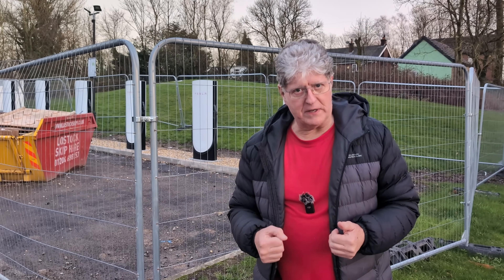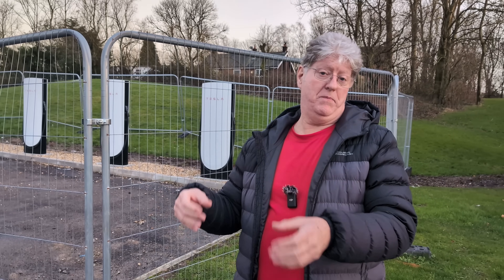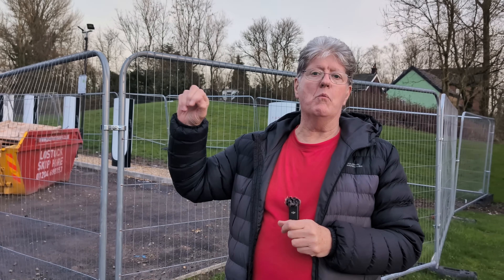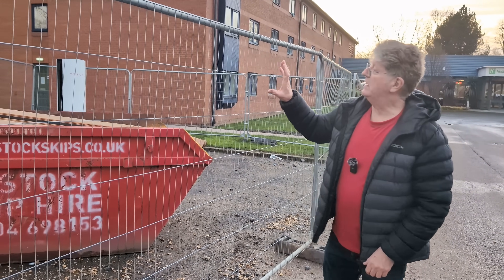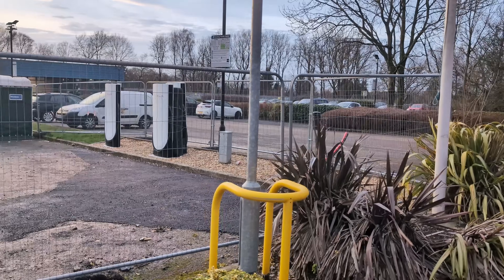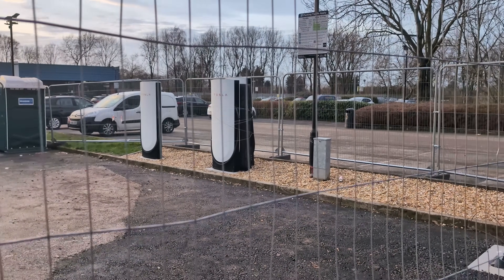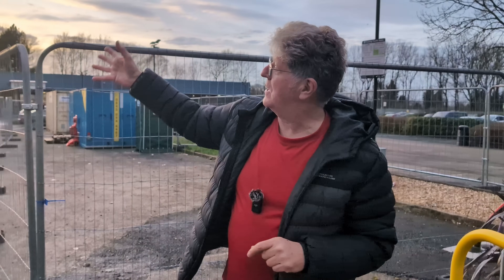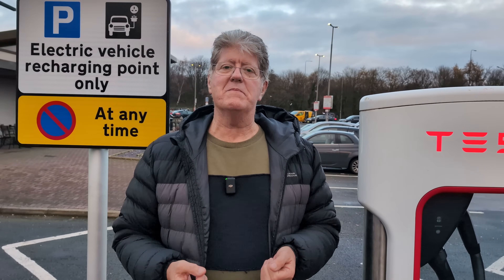What's Going On At This EV Charging Installation?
It wasn't long ago that we were at this site and it was nothing more than a bunch of large holes. But over the Christmas period we've seen a hive of activity. Now they're pretty much finished but that's far from the end of the story. So to find out what's going on, stick around as Dave Takes It On.

VIP: Tom Davison | Gary Heavens | Kodzo | Kenn | Andrew Leader | Jason Herrick | Lee Houten | Graham Russell | Wayne Follett | phil rundle | Stuart Joscelyne | Tom Walker | Michael W | Barry rathbone Ledsom

YouTube Super Thanks:
geoffpeters8843 | brettkemmerer1310 | leesmart1971 | michaelketley1252 | ballathiam9486 | esa4aus | stephenappleby7897 | cjsa9253 | Joe-lb8qn | rayd332 | StanDMan01 | Mora41 | 68smurfin

About The Channel:
Dave Takes It On was founded in 2023 and focuses primarily on content about electric vehicles and issues that impact drivers. Dave is based in the North West of the UK and owns a Tesla Model S. He regularly travels around the country, so if you see him feel free to say hello. The channel is supported by his son Jonas, who supports with thumbnails, titles, and technical aspects of the channel.